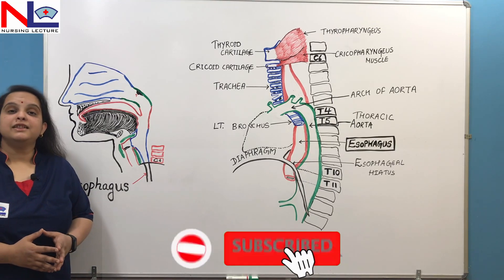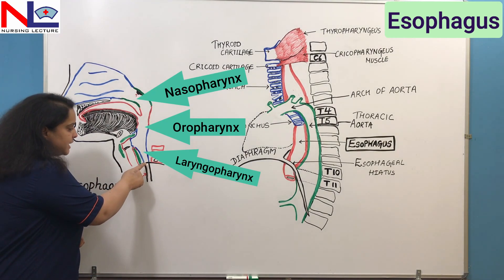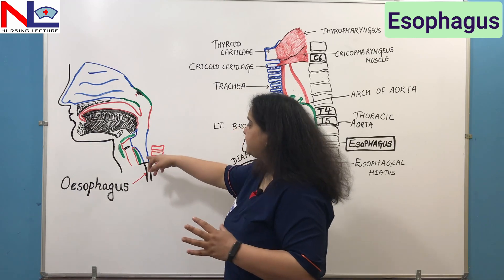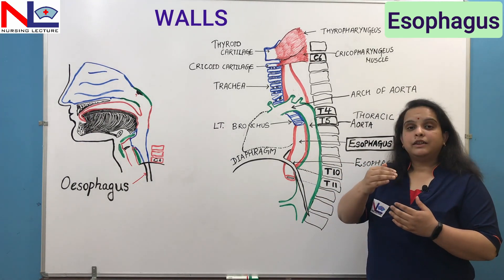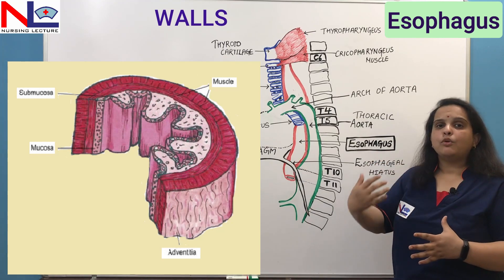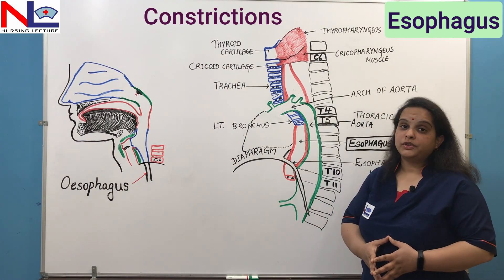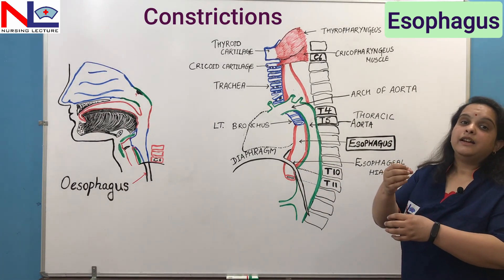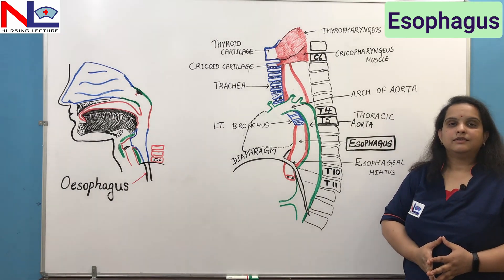Esophagus Anatomy | GI Tract | Digestive System | Nursing Lecture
The esophagus is the part of the GI tract that allows the food bolus to descent down in the stomach.

It is a 25 c.m. long muscular tube that extends from the lower part of the laryngopharynx (lower border of the cricoid cartilage, corresponds to C6 vertebra) pierces the diaphragm at T10 vertebra then up to the T11 vertebra opens into the stomach.

Its wall includes from inner to outer -
1 Mucosa
2 Submucosa
3 Muscularis
4 Adventitia

Sphincters -
1 Upper esophageal sphincter (UES) or Cricopharyngeal sphincter
2 Lower esophageal sphincter (LES)

Constrictions -
It is a vertical tube, has 4 constrictions -
1 At C6 Pharyngeo-esophageal junction
2 At T4, Where the arch of the aorta crosses it
3 At T5 Where the left bronchus crosses it
4  At T10 Where it pierces the diaphragm

Relations with organs-
Anterior-Trachea
Posterior- Vertebra, Thoracic duct, and thoracic aorta in the thoracic region
Lateral - Lobes of the thyroid gland in the cervical region and Right and left lung with pleura in the thoracic region.

00:00 Introduction to Esophagus
04:38 Walls of Esophagus
07:06 Sphincters of Esophagus
08:28 Constrictions of Esophagus
09:28 Relation of other organs with Esophagus